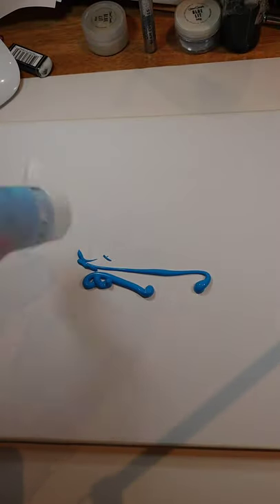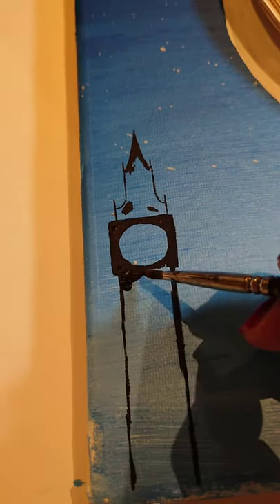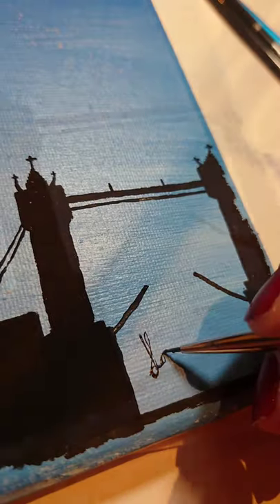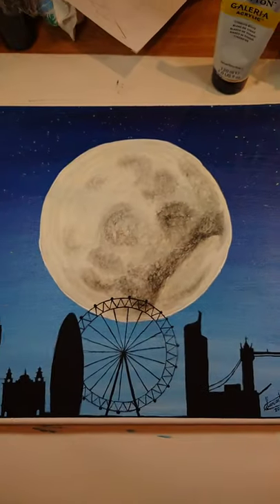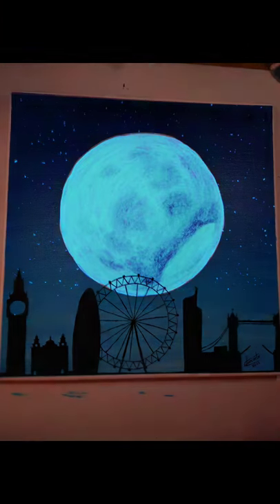London Silhouette Glow in the Dark Painting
This is how I created a London Silhouette night sky with a glow in the dark moon using lit and black 2.0 from Culture Hustle